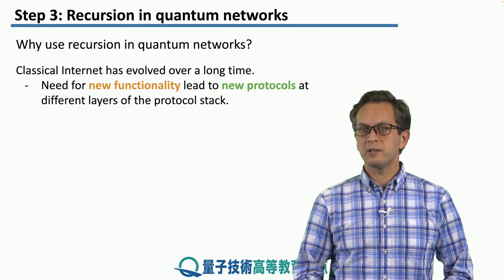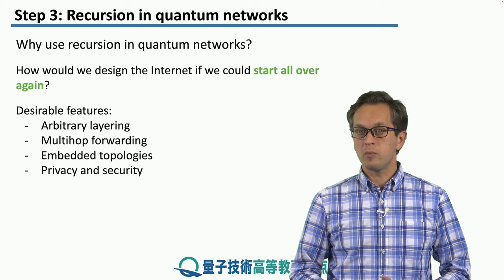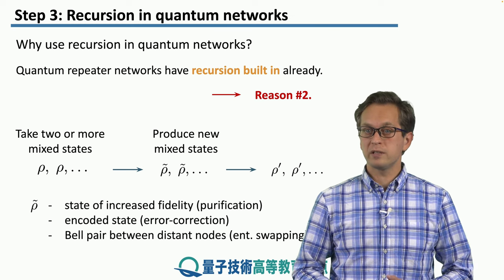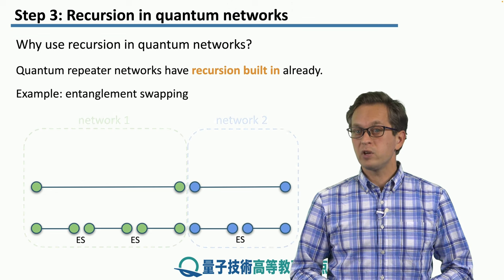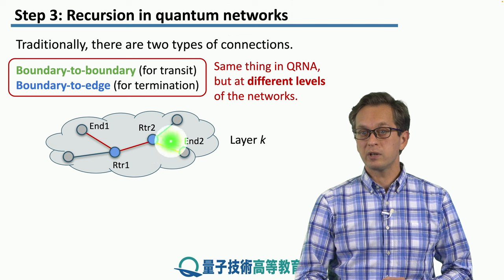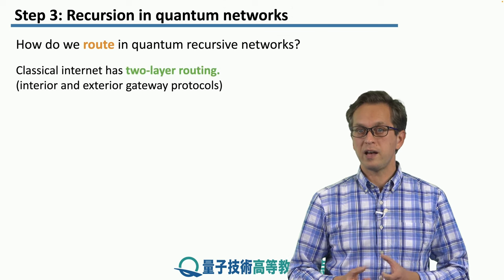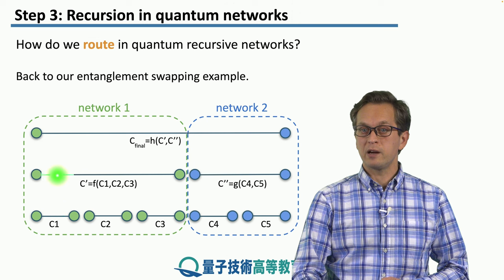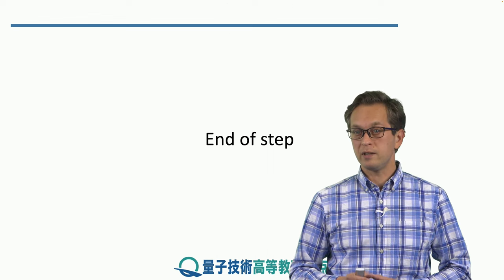10-3 Recursion in quantum networks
Lesson 10 Quantum Recursive Network Architecture
Step 3: Recursion in quantum networks
We adapt what we learned about recursion in the previous step to quantum networks.

This is part of our module: "Quantum Internet".